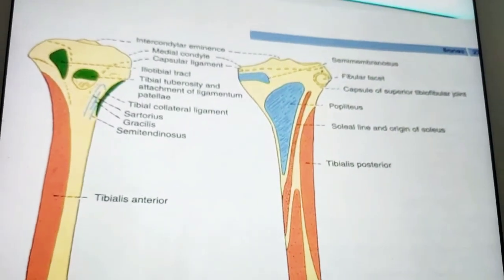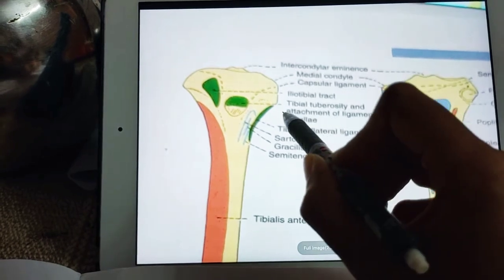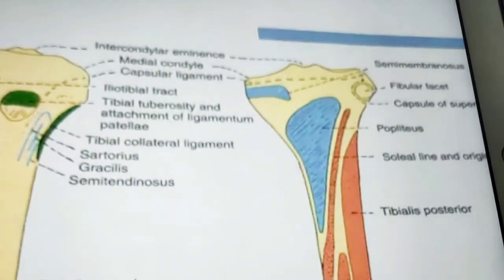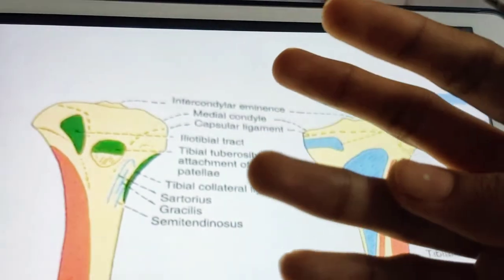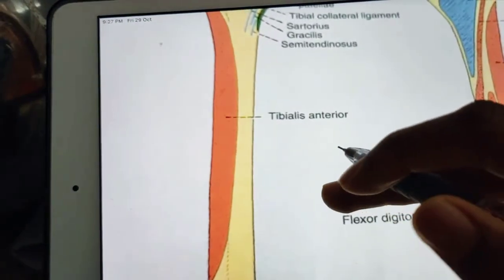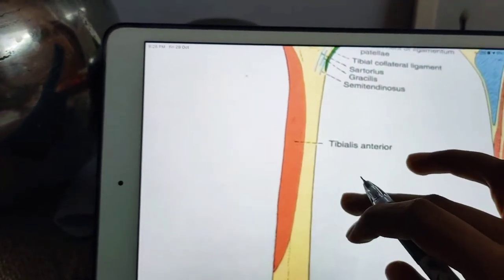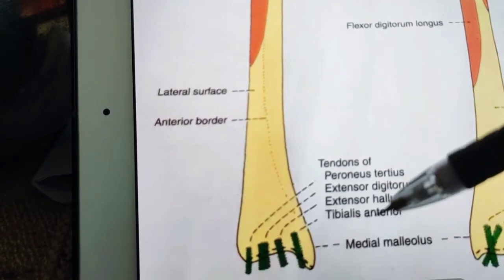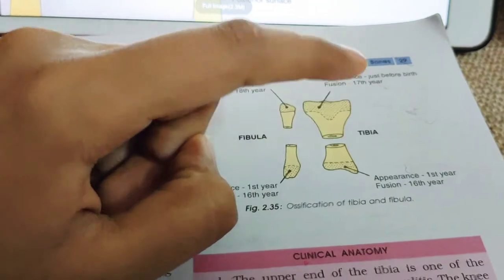Attachments on tibia Anatomy